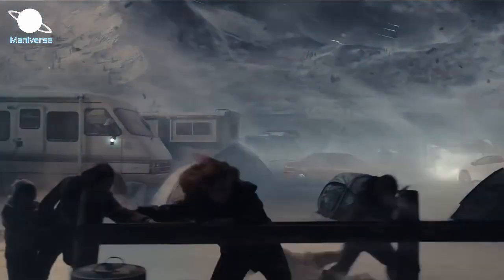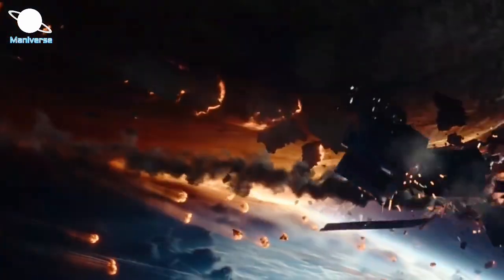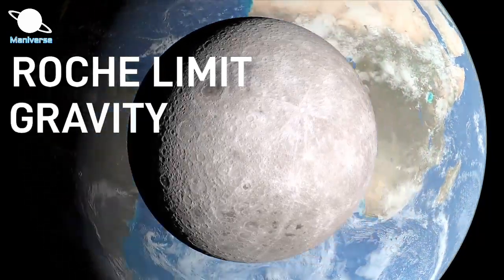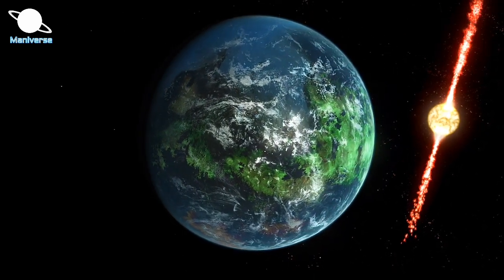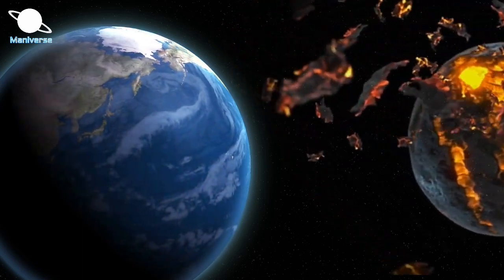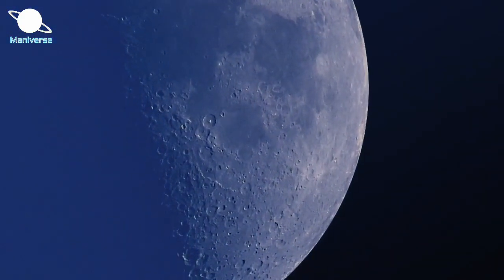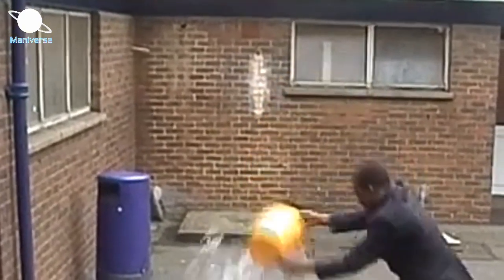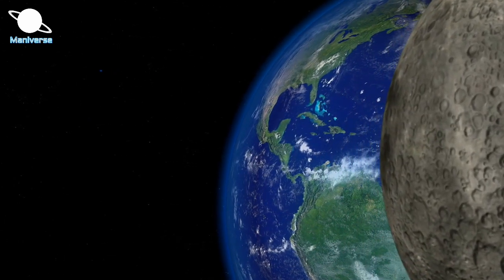THE MOONFALL | What Actually Happens | Maniverse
Our moon is Earth's only natural satellite and the fifth largest moon in the solar system. It is also the only celestial body upon which humans have ever set foot. According to the American Museum of Natural History, the moon was likely formed when Earth and another Mars-sized planet, given the name of Theia, crashed against each other about 4.5 billion years ago. The impact produced debris that went flying into space and eventually formed into our moon.

The moon has a significant influence on our planet. It controls the tides, stabilizes the climate, and makes Earth more livable — some scientists even think planets need objects like our moon to be capable of supporting complex life. Animals also make use of moonlight to hunt at night and guide themselves; birds use it to migrate and navigate. And although scientists aren't sure exactly how corals choose their one time per year to spawn, they do know it always happens after a full moon